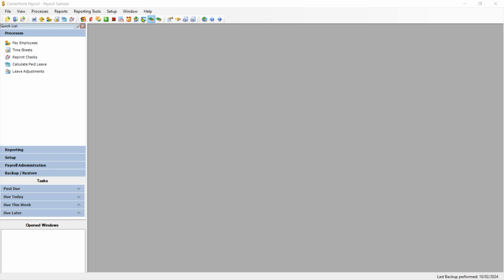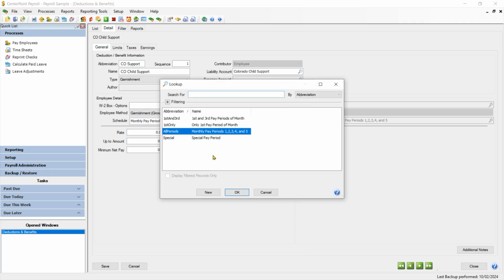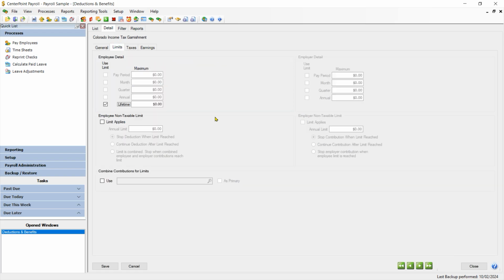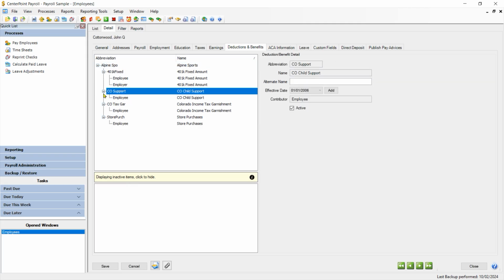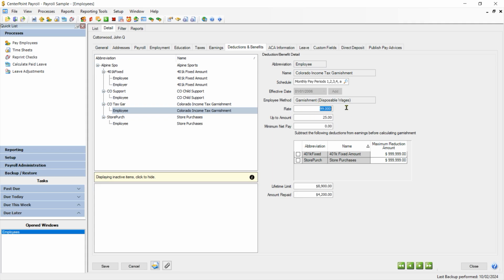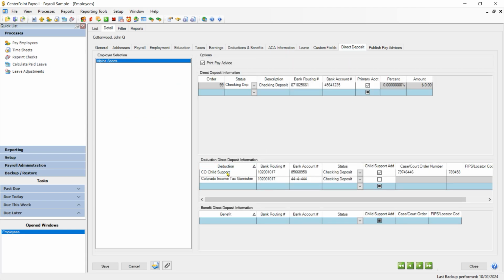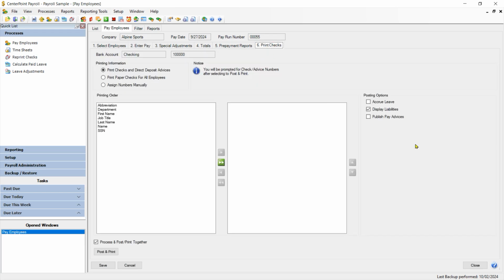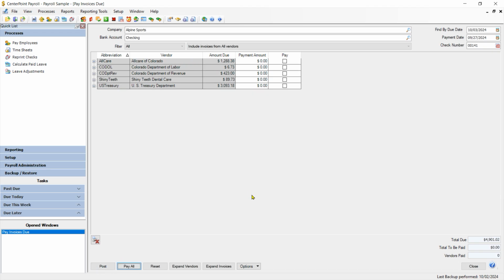How to Set Up and Process Garnishments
Learn how to withhold a court mandated deduction from an employee’s wage and submit the amount to the appropriate agency.